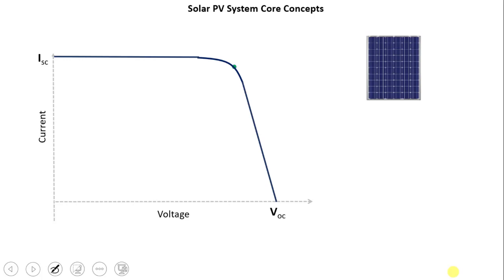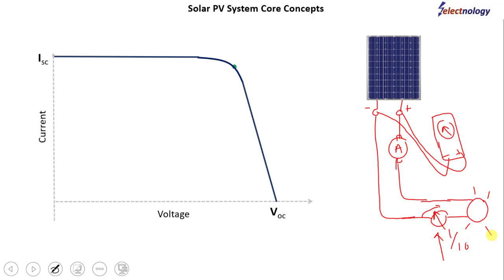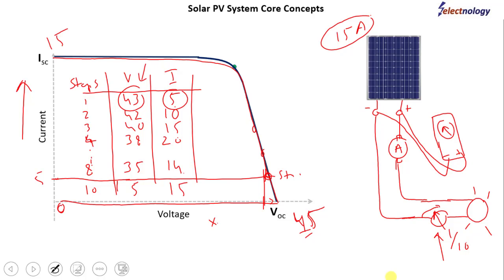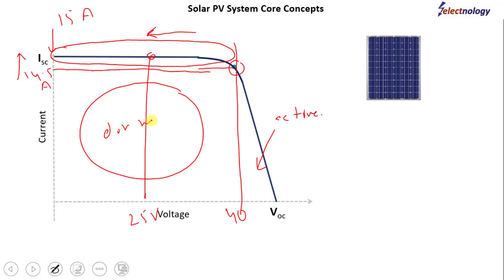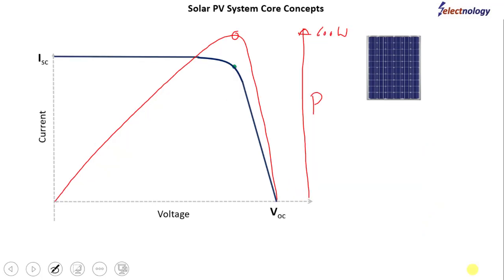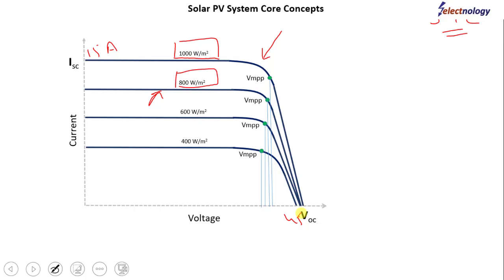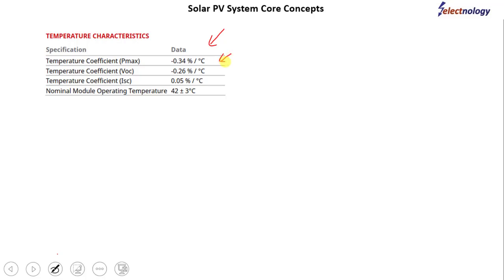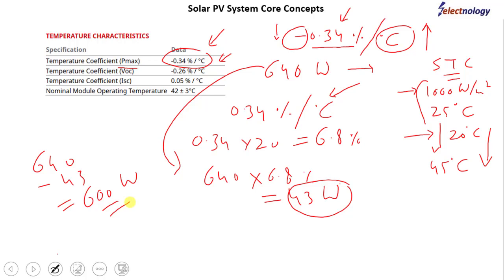Basic Concepts of Solar PV System - IV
Video Details:
This Video will give you an understanding on basic concepts of a Solar PV System on following topics:
a) Current-Voltage Relationship (IV Characteristics) of a Solar PV Module
b) Power production relationship with IV and Graph
c) Temperature Coefficients and its effect on I,V and P

A) Solar PV Design, Simulation and Validation Software
PVBytes is a comprehensive tool for Photovoltaic System planning # optimization # and performance analysis enabling engineers # architects # and renewable energy professionals to accurately design # simulate # and optimize Solar Photovoltaic Systems.
With proven simulation algorithms # PV multi-string / multi-MPPT configuration modeling capabilities using multiple arrays / subarrays in a project including designing and validation of dc and ac circuits and detailed reporting # our software ensures efficient # reliable # and sustainable solar energy solutions.

B) Online Courses | NABCEP Training

Online Courses: Learn through easy steps and Certify yourself
Expert Instructors: Certified and International Experience
Easy Communication: Quick Student-to-Instructor Communication
Easy To Use: Simple Steps – Click the Course, Purchase and Start
Video Tutorials: Video Lectures explained with Presentation Slides
Technical: Technical explanation with Graphs, Charts and others
Easy To Understand: Easy to Understand and Quick Learning
Satisfaction: Learning Satisfaction Guaranteed